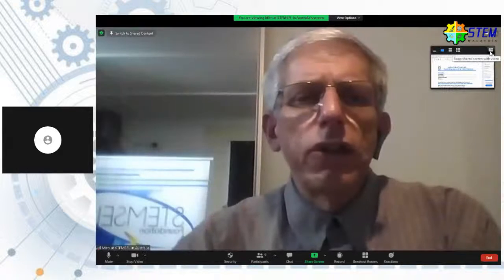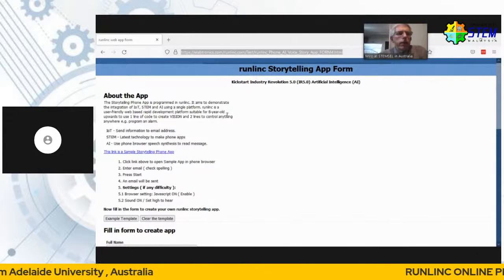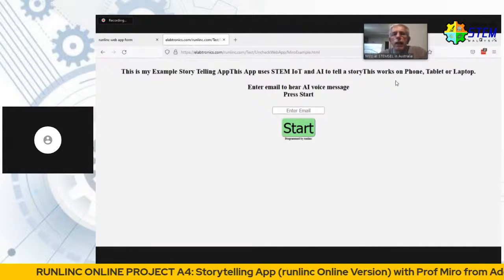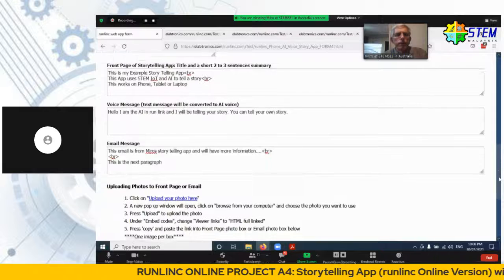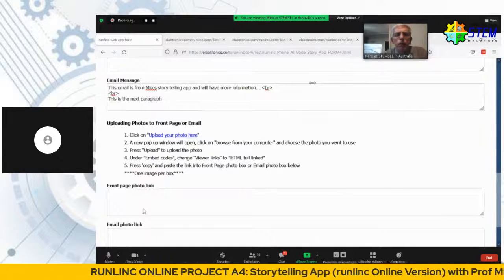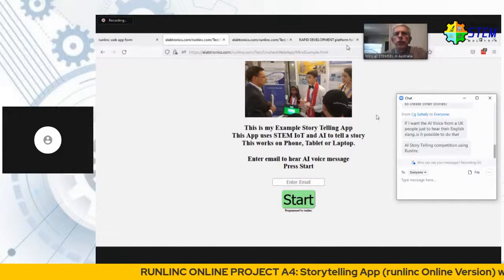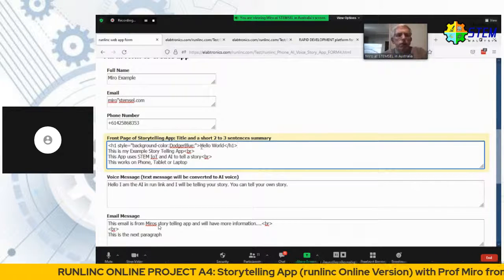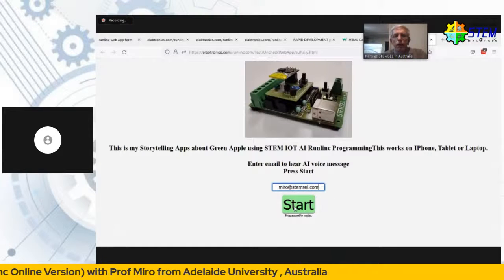RUNLINC SERIES 5/9 : Storytelling App (runlinc Online Version)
Runlinc Online Project A4:
Storytelling App (runlinc Online Version)

Introduction
Problem
We want to make a simple phone app to tell a story. We want it to utilise runlinc’s ability to integrate STEM, AI and IoT into projects.

Background
Storytelling is important as it enables us to pass information on to other people. runlinc can be used for STEM, AI and IoT. We want our storytelling app to use all three of these applications.

Ideas
We will be running this app on a phone. What kind of sensors could we use? What could we have the web app do? How can we tell the story?

Plan
We will use the runlinc web app form to generate our app. This will create an app which makes use of the accelerometer in the phone (STEM), send an email (IoT), and uses the browser’s text to speech synthesis (AI).

Topic Covered :
- Introduction
- Example App
- Create the Web App
- Summary

*No kit needed yet.
*All material needed please download from :
pgsm.edu.my/runlinc

Jointventure project between
Persatuan Guru STEM Malaysia
with
CTO Stemsel Fuondation Inc Australia